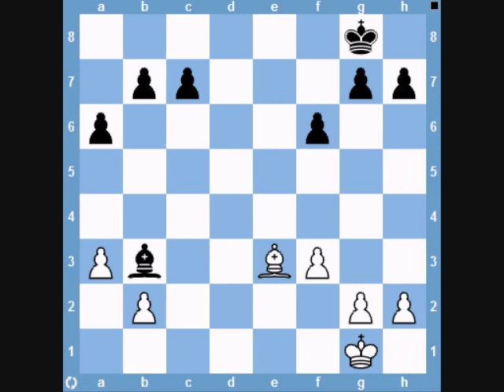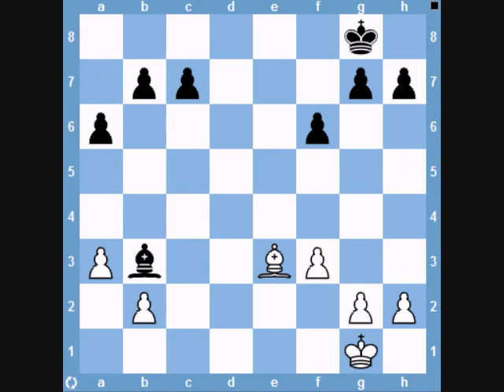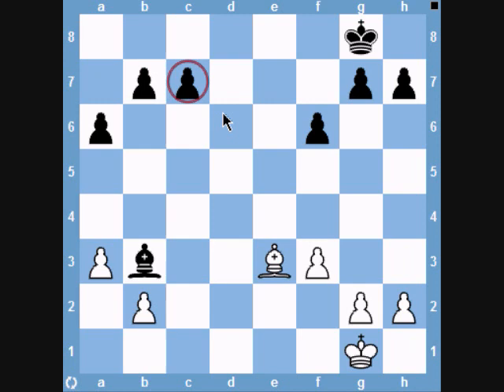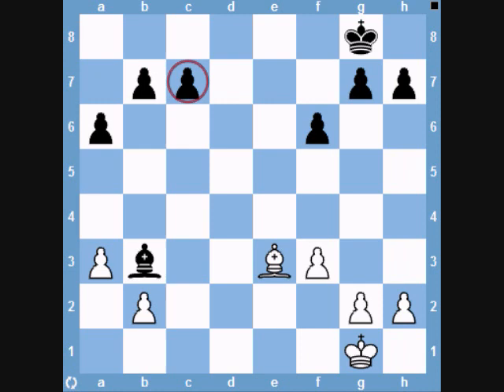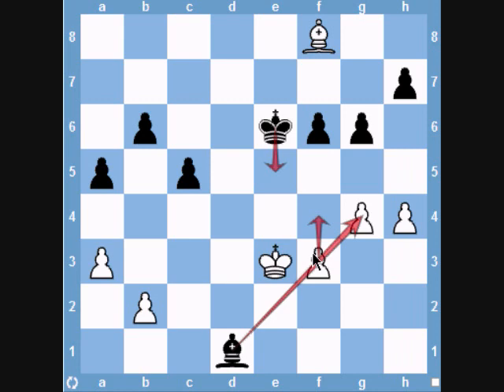Endgame Virtuoso Anatoly Karpov Part 1 of 3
Endgame Virtuoso Anatoly Karpov Part 1. Demonstration of Karpov's endgame mastery in an opposite colored bishop, minor piece ending. From Milan, 1975,  First of three parts.

Ljubojevic,L (2615) - Karpov,A (2705) [C84]
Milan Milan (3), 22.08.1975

1.e4 e5 2.Nf3 Nc6 3.Bb5 a6 4.Ba4 Nf6 5.0-0 Be7 6.d4 exd4 7.e5 Ne4 8.Nxd4 0-0 9.Nf5 d5 10.exd6 Bxf5 11.dxe7 Nxe7 12.Bb3 Qxd1 13.Rxd1 Rad8 14.Re1 Nc5 15.Nc3 Rd7 16.Be3 Nxb3 17.cxb3 Rfd8 18.Rad1 f6 19.Rxd7 Rxd7 20.Rd1 Rxd1+ 21.Nxd1 Nd5 22.Bd2 Bb1 23.a3 Bc2 24.Ne3 Nxe3 25.Bxe3 Bxb3 26.f3 Kf7 27.Bf4 c6 28.Bd6 Ke6 29.Bf8 g6 30.Kf2 a5 31.Ke3 b6 32.h4 c5 33.g4 Bd1 34.Ke4 a4 35.h5 gxh5 36.gxh5 f5+ 37.Ke3 Kd5 38.h6 Kc4 39.f4 Kb3 40.Bg7 Kc2 41.Be5 Bh5 42.Bf6 Bf7 43.Be5 Bb3 44.Bg7 b5 45.Bf8 c4 46.Bg7 b4 47.Kd4 c3 48.bxc3 bxa3 49.c4 a2 50.Kc5 Kb1 51.Kb4 a1Q 52.Bxa1 Kxa1 53.c5 Kb2 54.c6 a3 55.c7 Be6 56.Kc5 a2 57.Kd6 Bc8 0-1